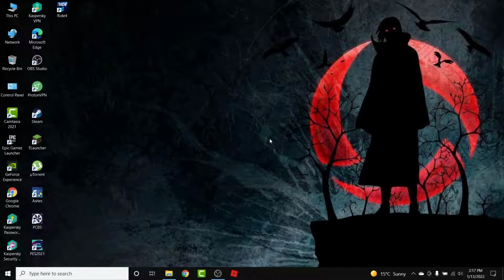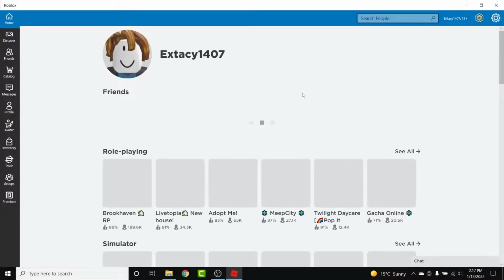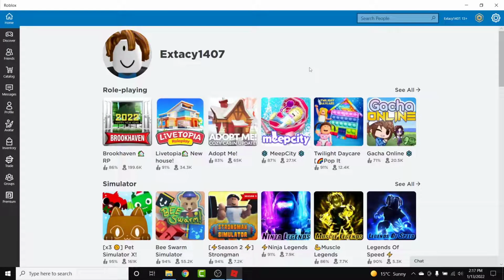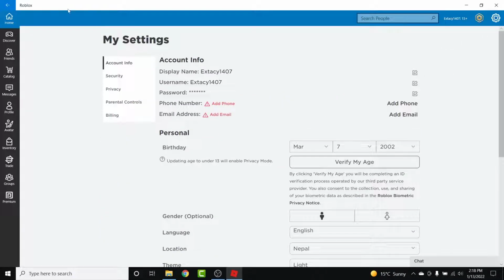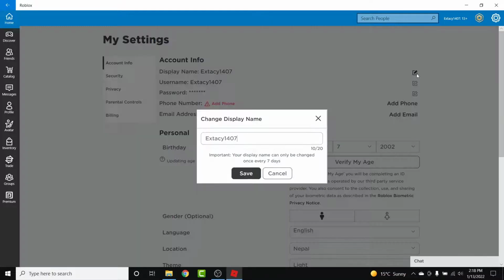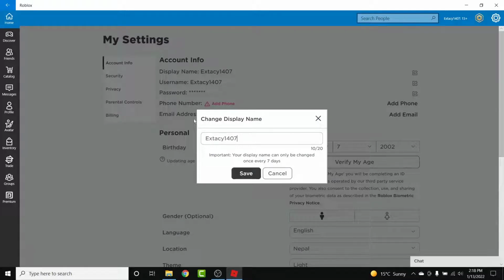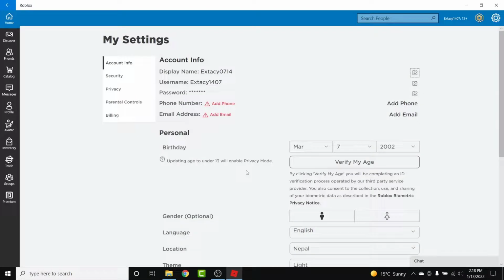How To Change Display Name In Roblox 2022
Have you been wondering on how you Change Display Name In Roblox?
This video guides you in easy step by step process to Change Display Name In Roblox

Follow these simple steps:
1. Open Roblox
2. Login To Your Account
3. Tap On the Gear Icon and go into your settings
4. Tap on the Edit icon besides Your display name.
5. Create a new name and save
6. You're all Done.

How do you get your display name on Roblox 2022?
How do you change your name on Roblox for Free 2021?
How do I change my Roblox display name at any time?
How do I change my display name without Robux?